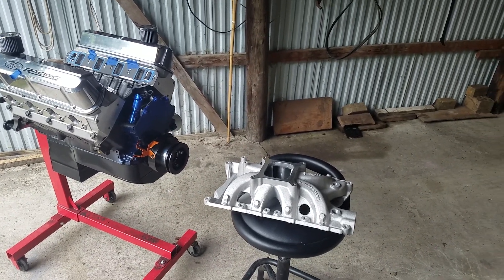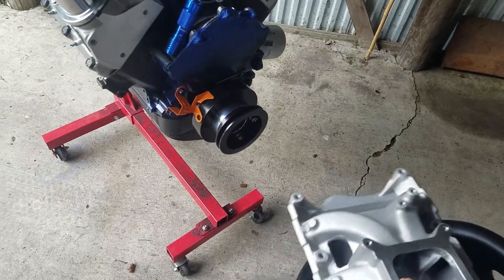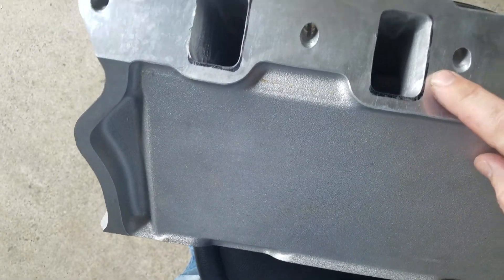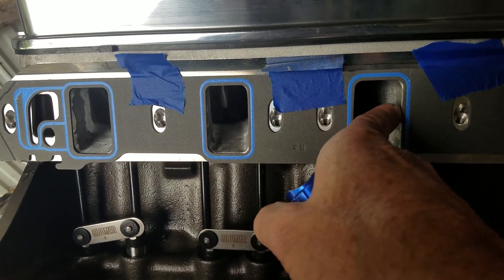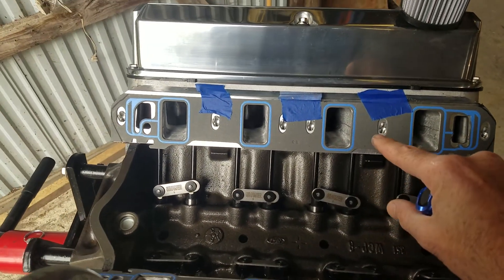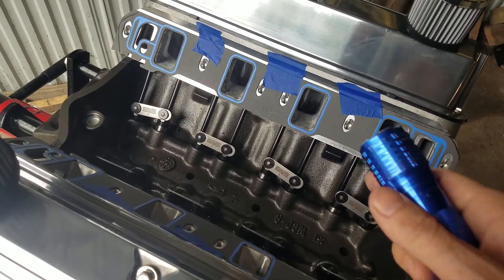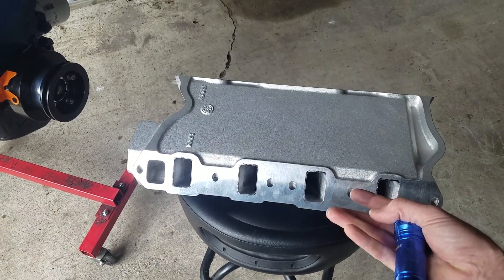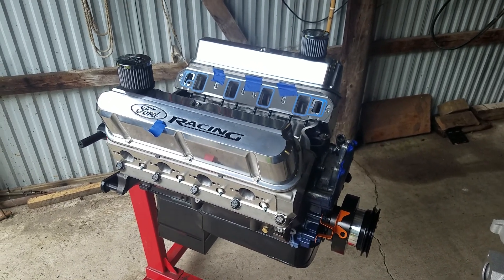Port match the right way !!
How to Port matching vs gasket matching .